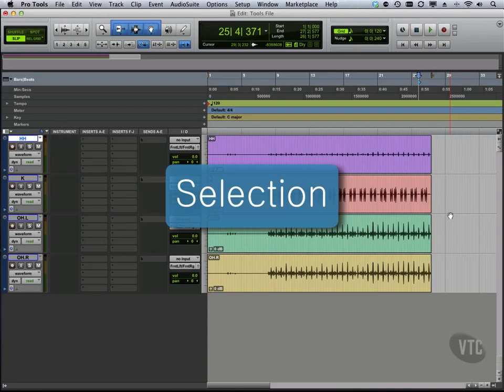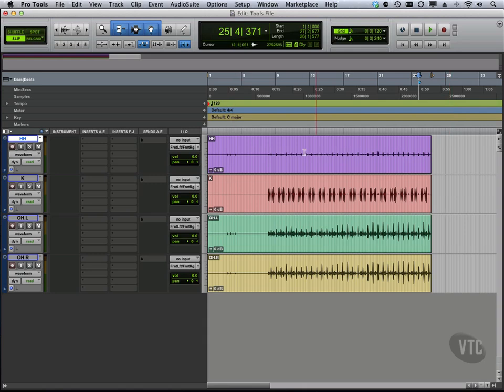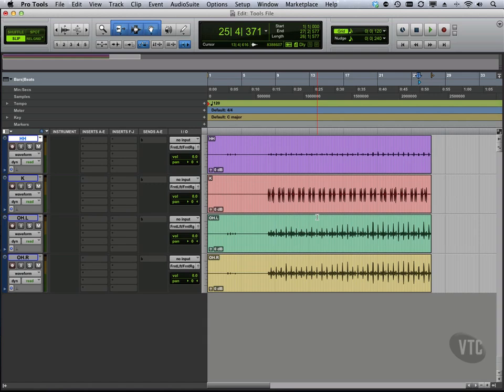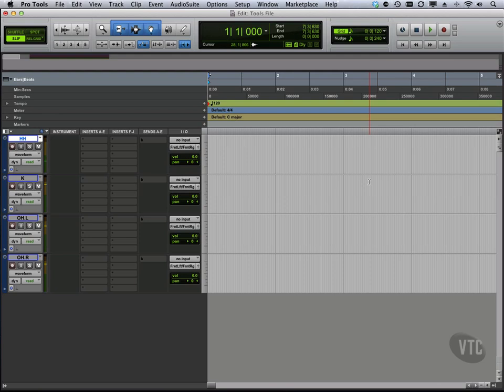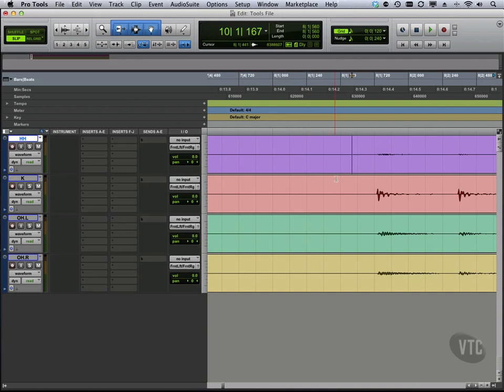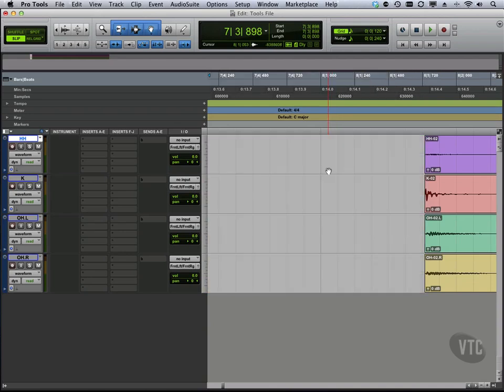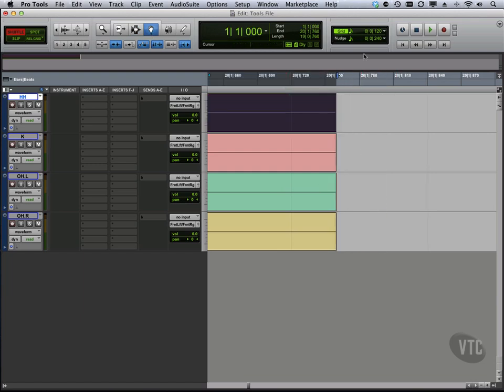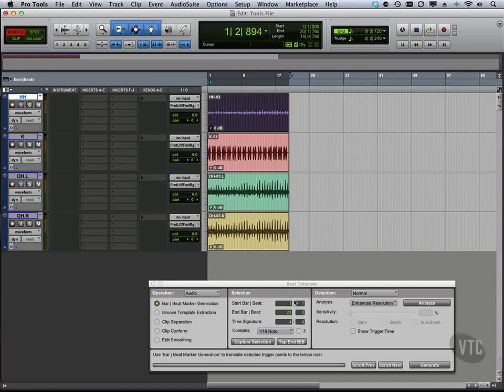Pro Tools 10 - Beat Detective part 1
Using Pro Tools' beat detective starts with making a selection.